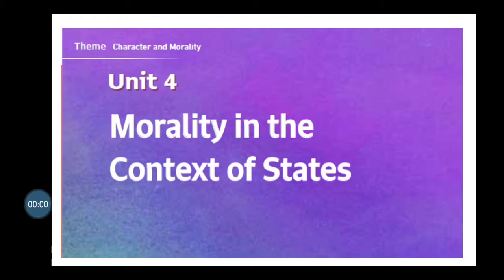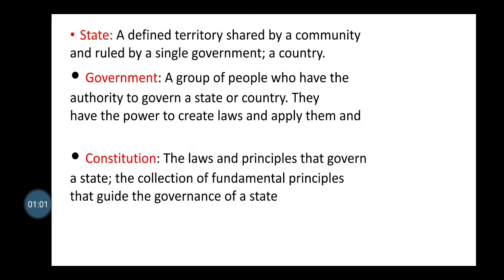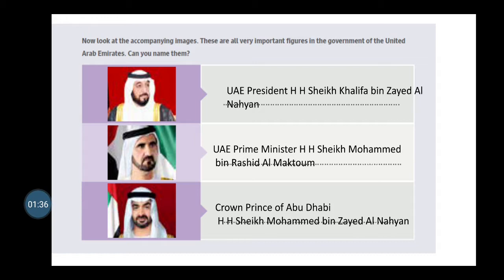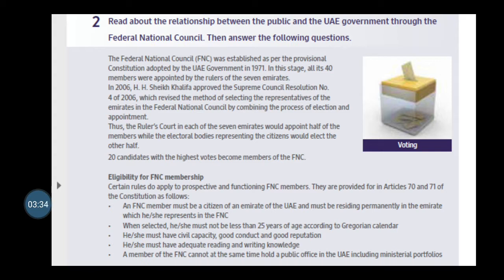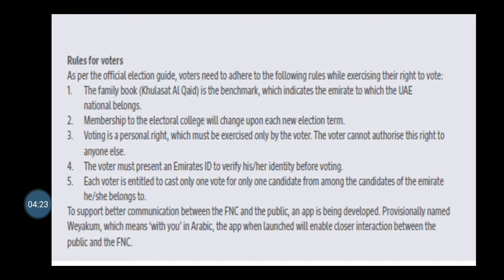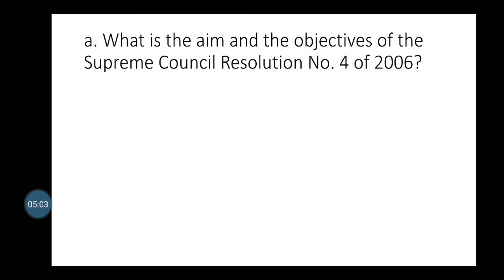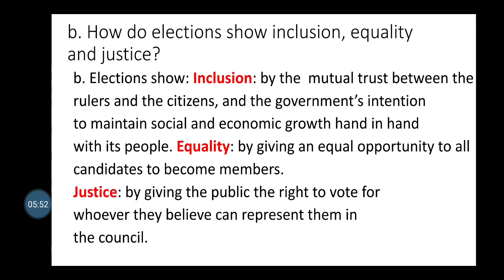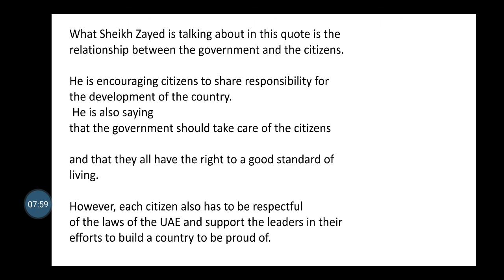Grade 8 Moral education state and government 1